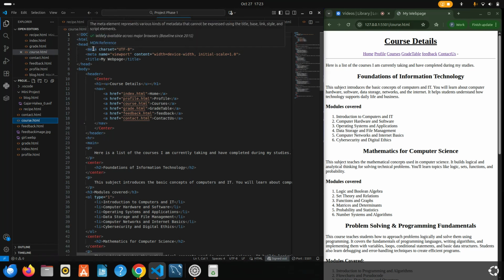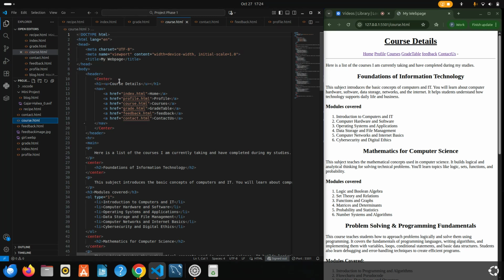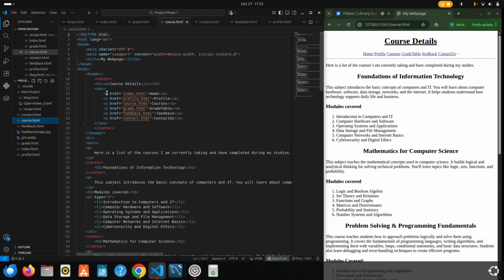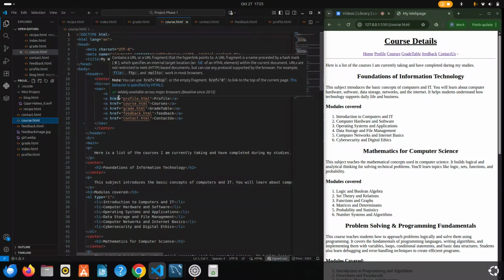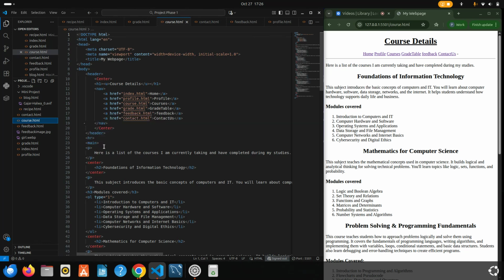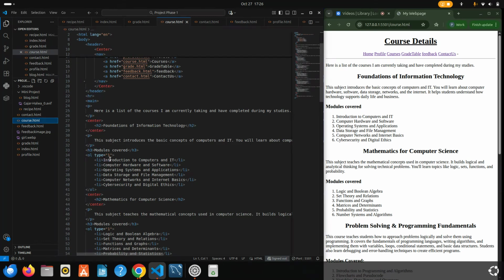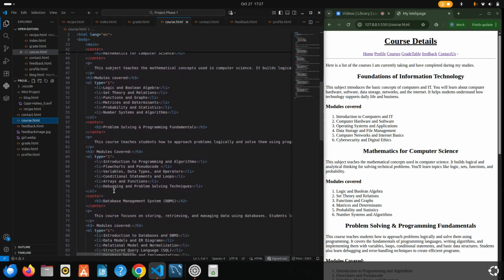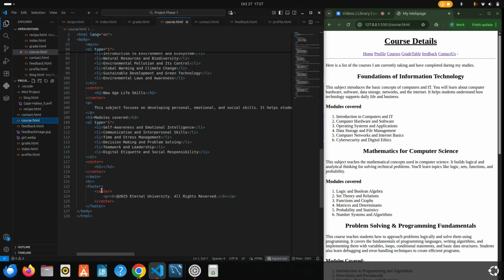Course Page of student portal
Hello Everyone! 👋
This is my first web page created using HTML.
I made this project as part of my web development learning journey.
In this video, I’m showing how I designed a simple and clean web page using basic HTML structure.